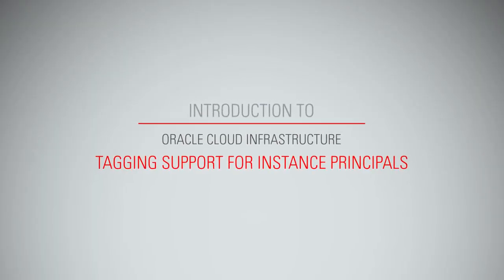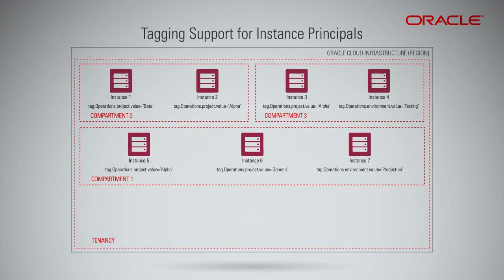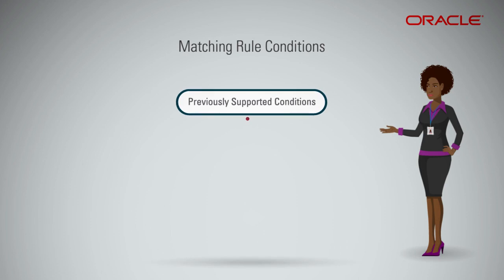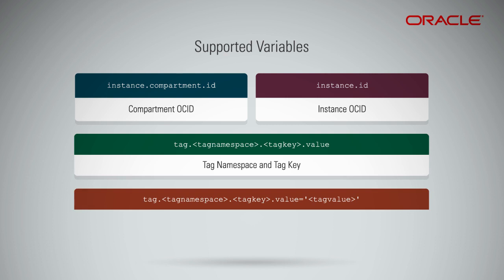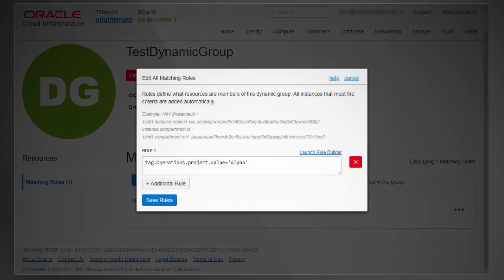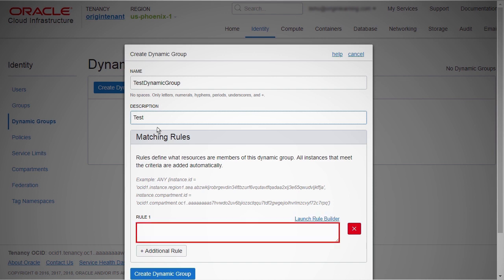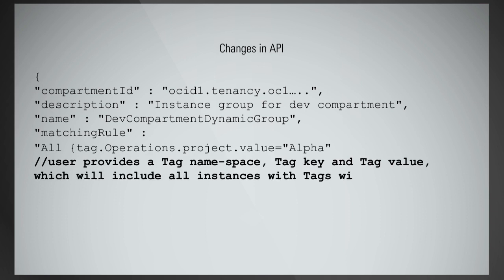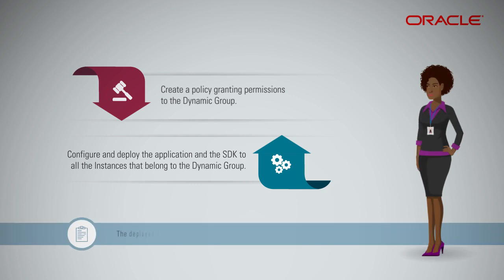Introduction to Oracle Instance Principals Tagging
With instance Principals, you can automate the distribution and rotation of credentials to multiple instances. Along with this feature, Instance Principals now supports tagging which makes it easier to logically group Compute Instances, and assign policies through Dynamic Groups. This video covers the benefits of using tagging for Instance Principals with Matching Rule conditions.
1080p/720p HD.